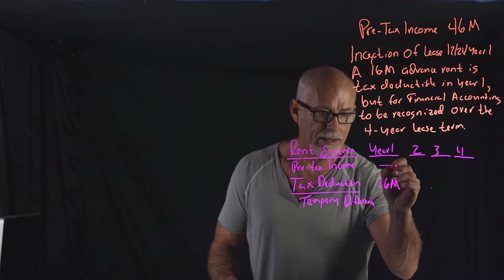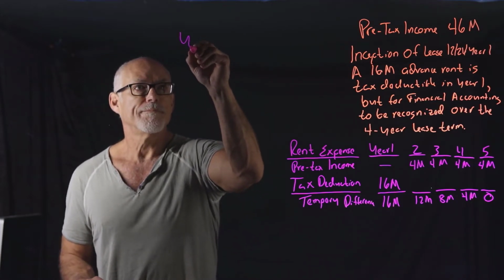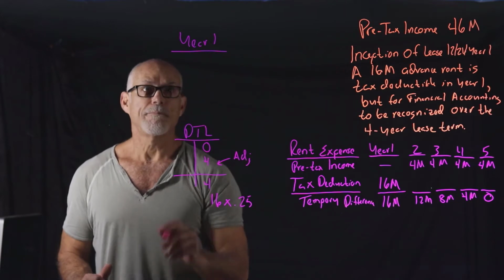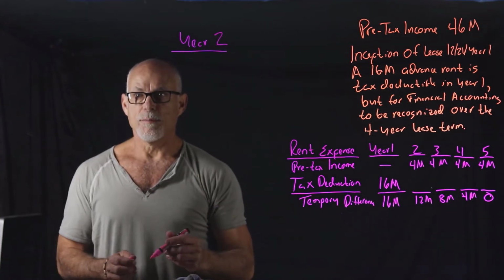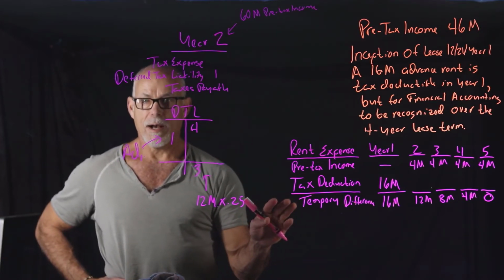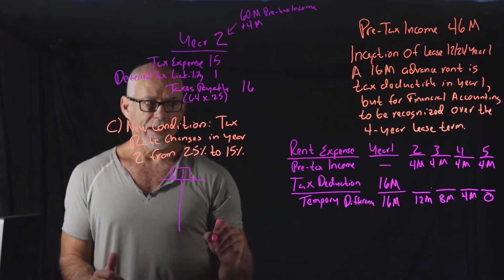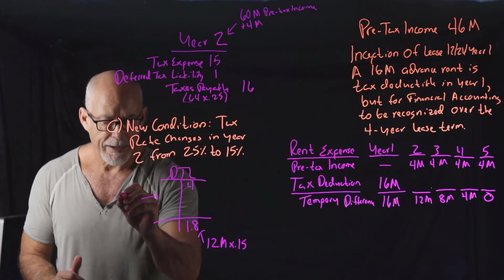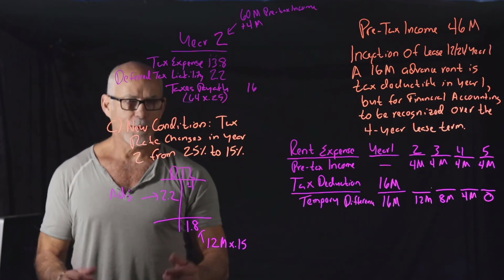Intermediate Accounting - Part 3 - Deferred Taxes